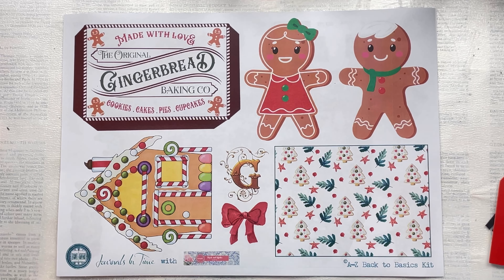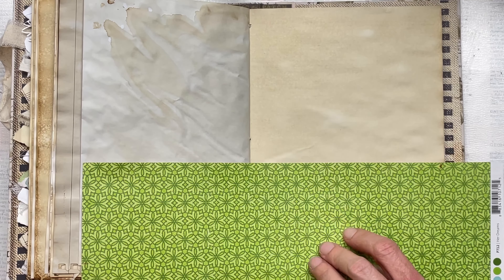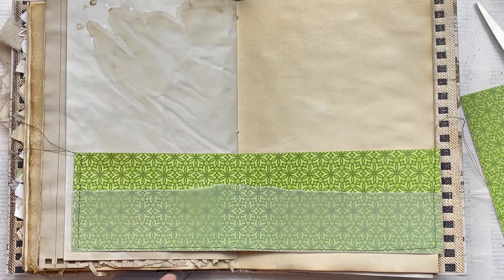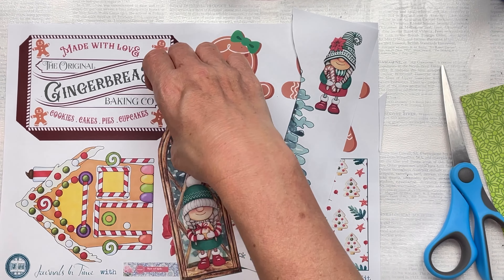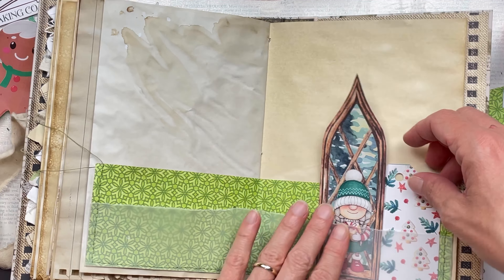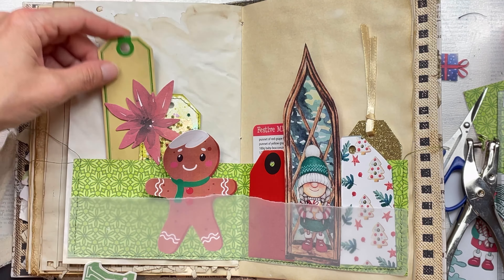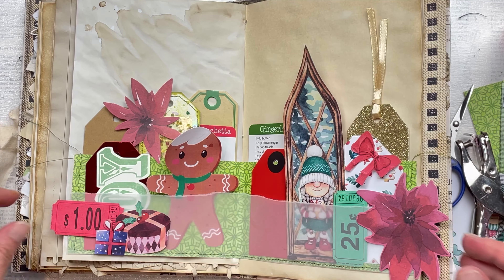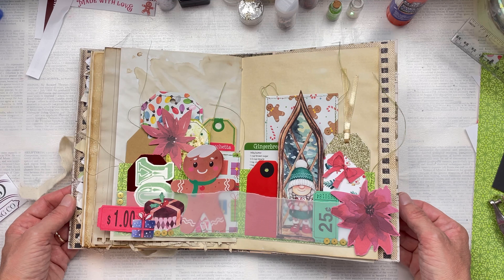A to Z Christmas Collaboration | G is for Gold (and Gnome and Gingerbread) | 🦋ShanoukiArt🦋🧿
My contribution to the A to Z Christmas Collaboration, hosted by RachandBella Crafts and Journals In Time.  It is an exciting collaboration which hopes to create some excitement and festive fun for everyone.  We hope you are keen to follow along with us.

Today, a Jam Packed Double Page Pocket.

Please could you follow along with  all the collaborators via the Linktree link below and show them your support.  We would be most grateful.
Details of the kit used and all other collaborators in the collaboration can also be found here.

Happy creating!